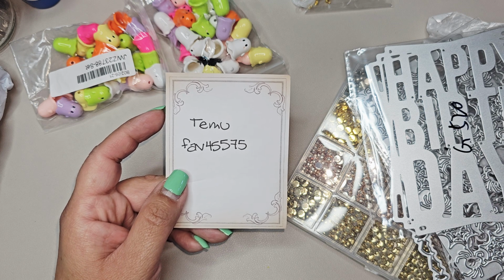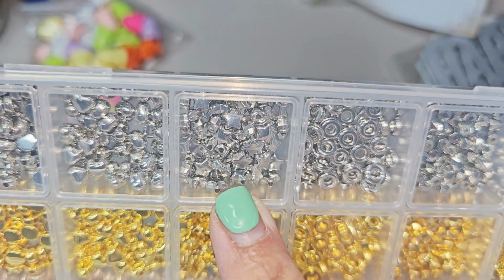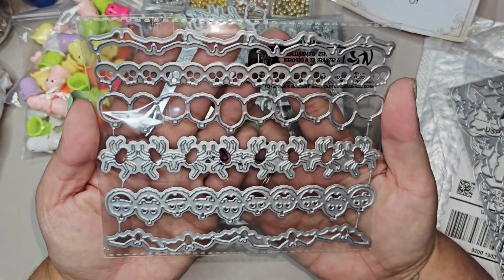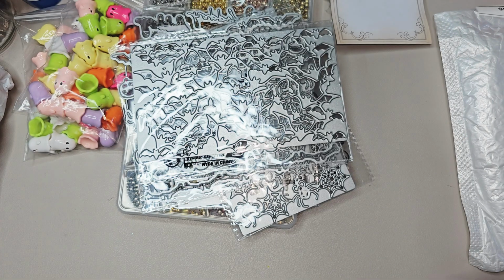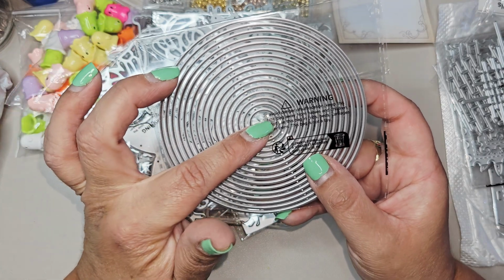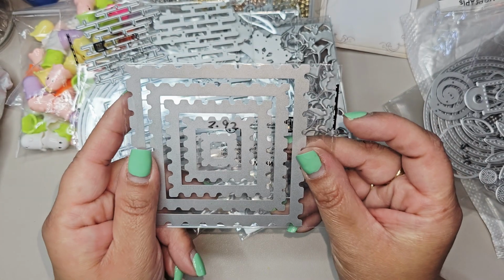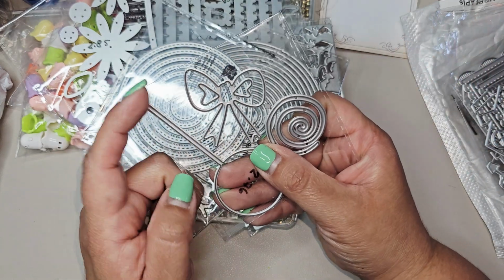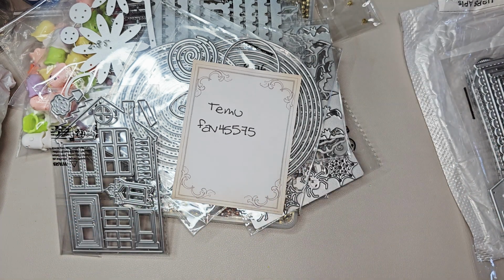Temu Crafty Haul | Coupon Code fav45575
Temu has changed since the tariffs have started. These items were sent through Temu local warehouse. Link below is a video on how to shop on Temu since the tariffs have started

Temu
Coupon Code: fav45575

⭐️ Product Links ⭐️
Ghost Beads

📬 Nicole C
VagabondCrafter

Art Glitter Glue
Reptile Glue
Pokie Tool Needles
Swap Tracker Book
My Camera Setup

🚨 Affiliate Links 🚨

Temu
Coupon Code: fav45575